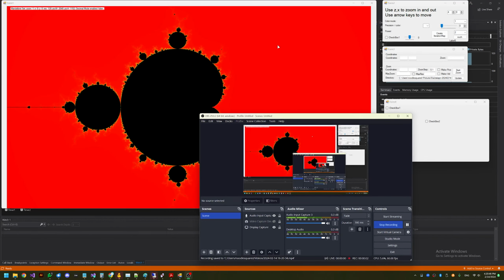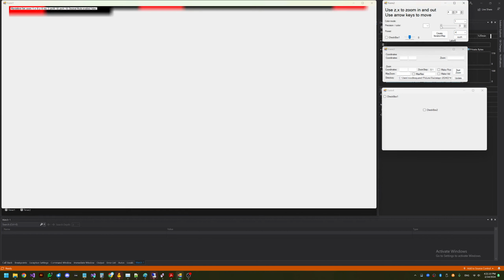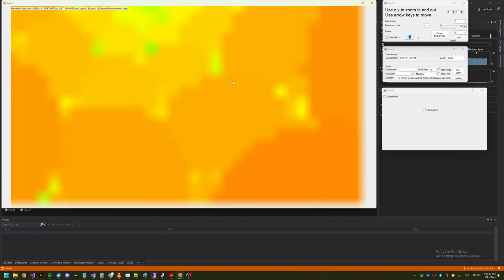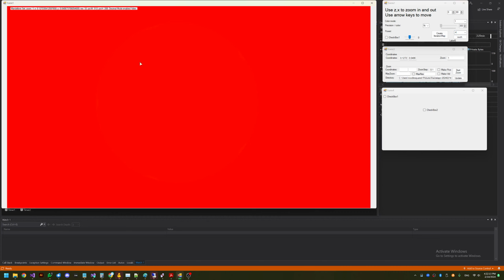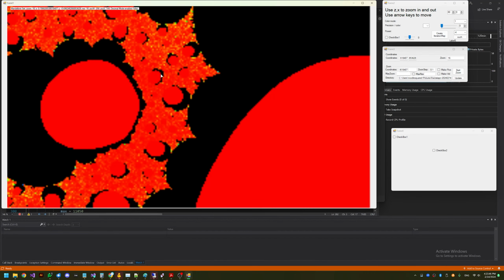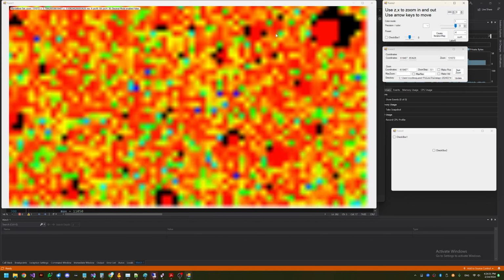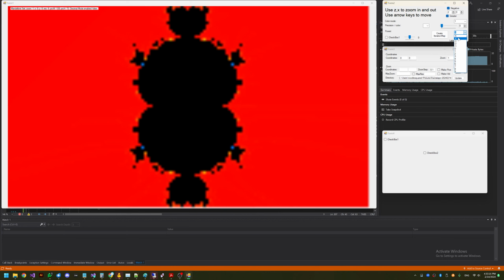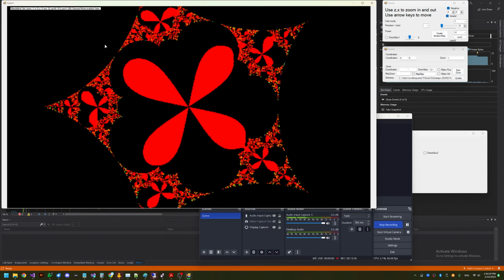Modifying the cutoff in the negative powers (Mandelbrot set)